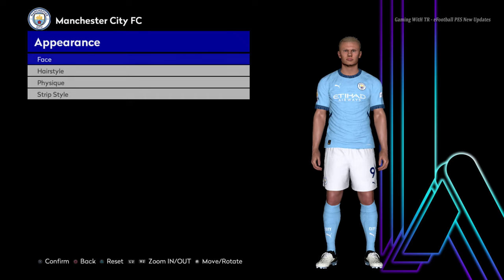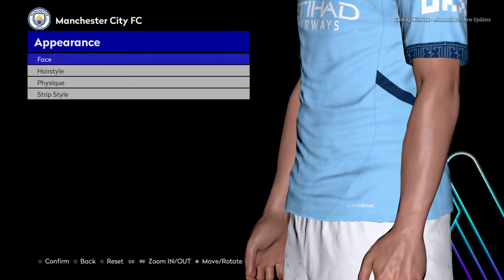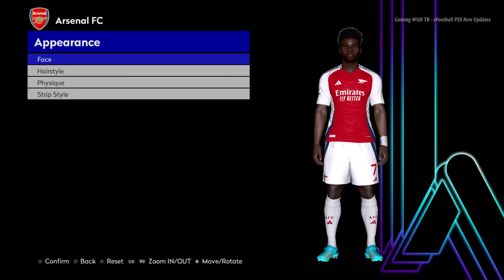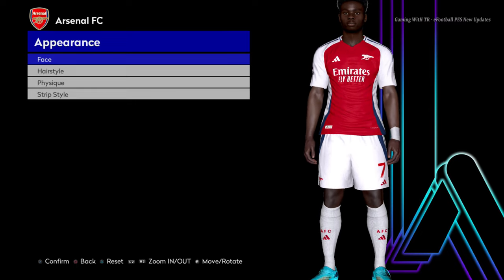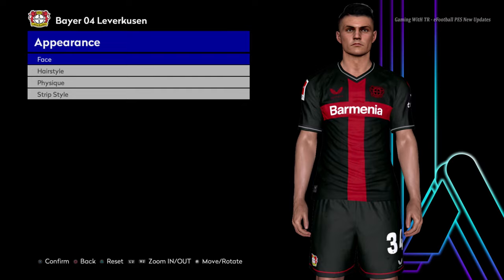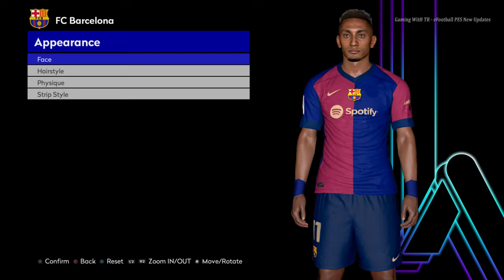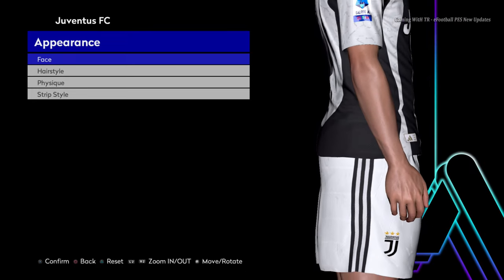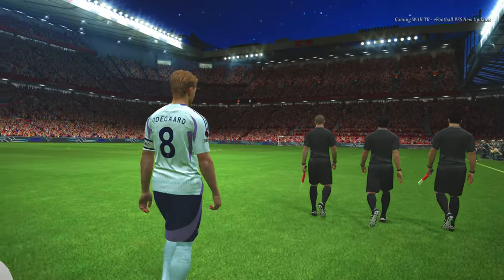PES 2017 NEW IMMERSIVE BODY STYLE UPDATE 2024